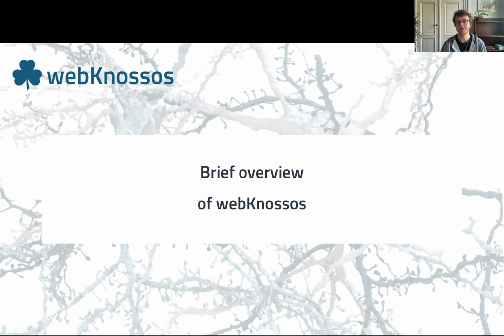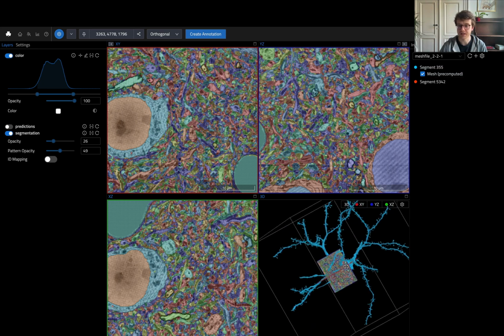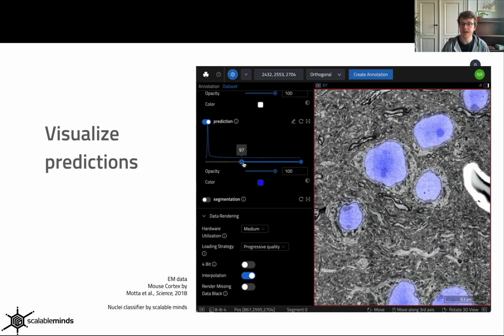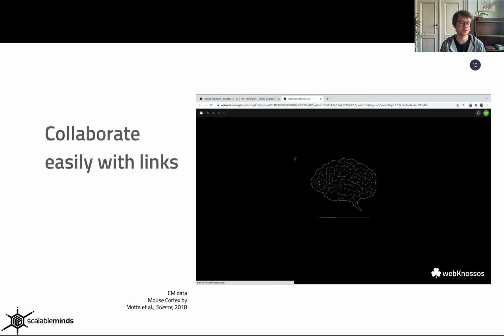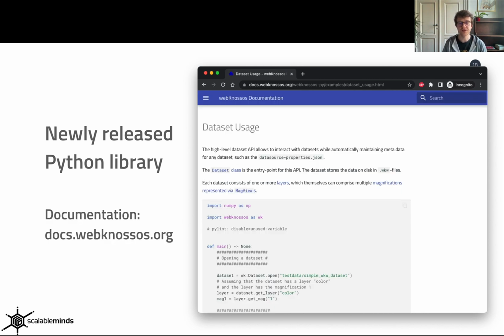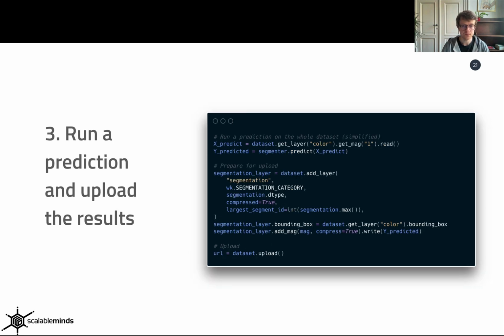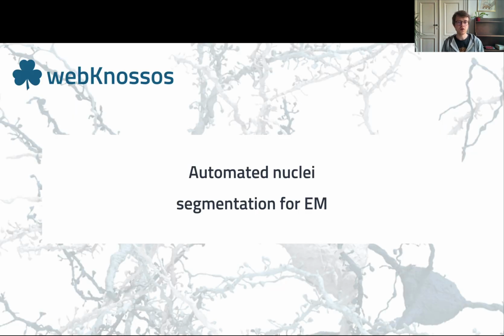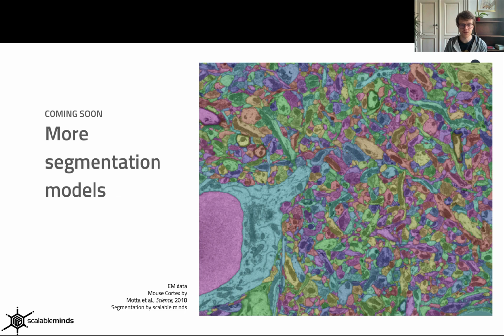I2K 2022: Automating segmentation workflows with webKnossos